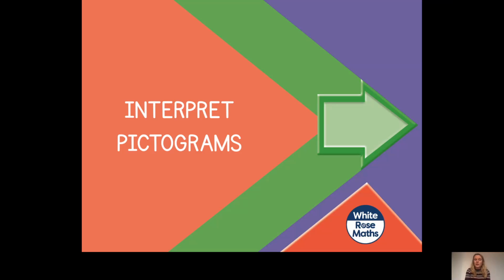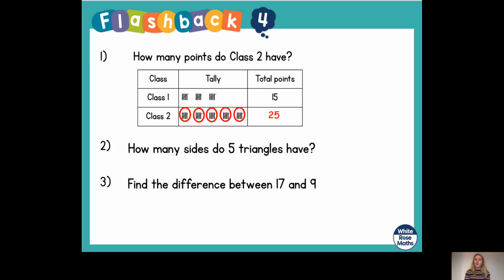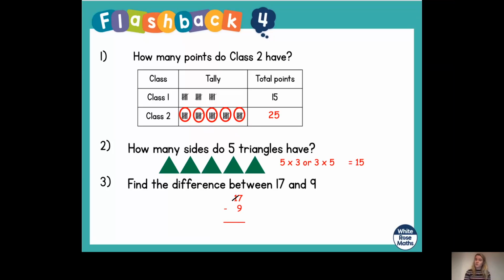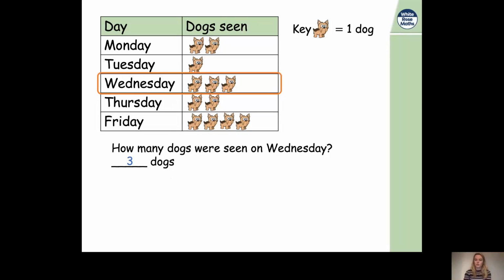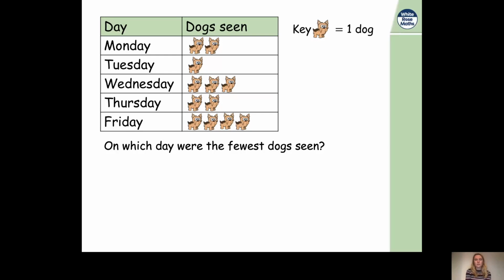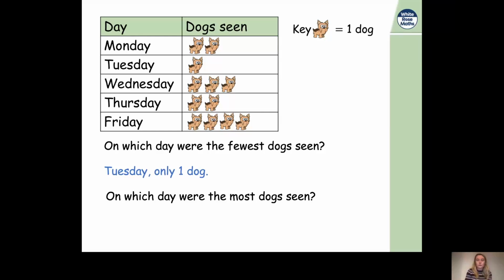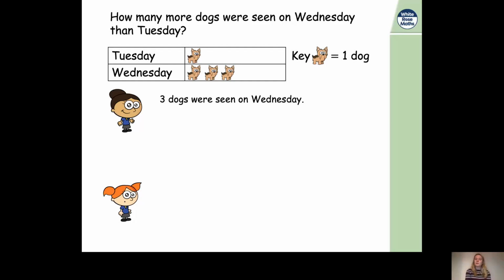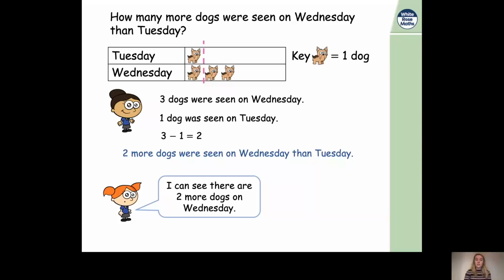Year 2 Maths 5th Feb Part 1